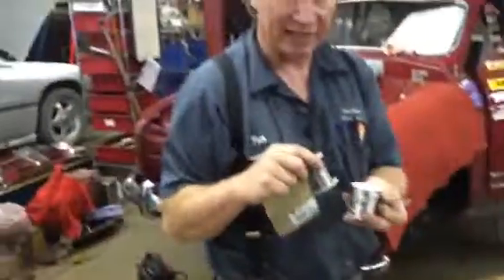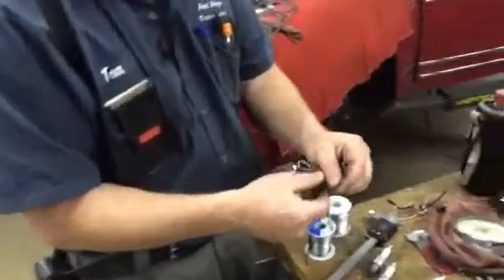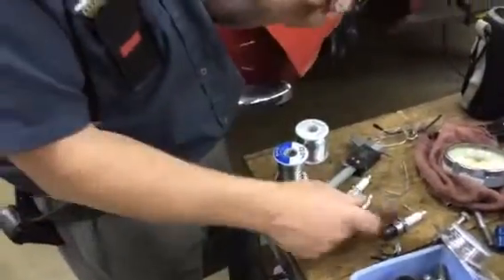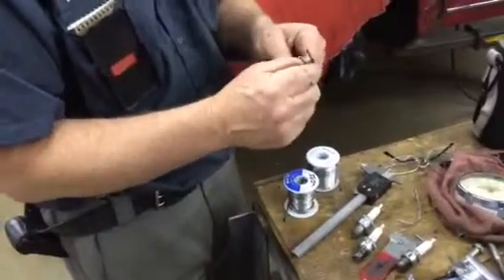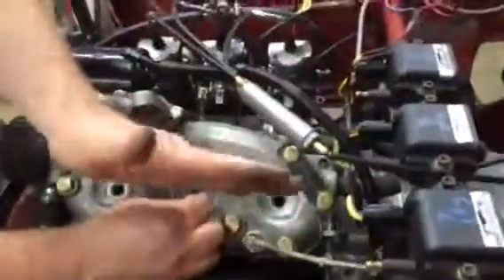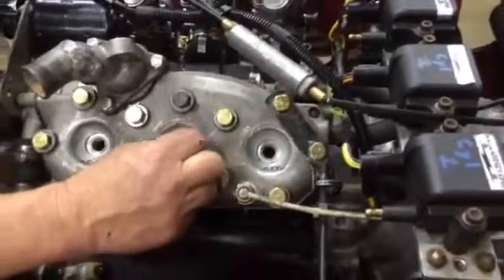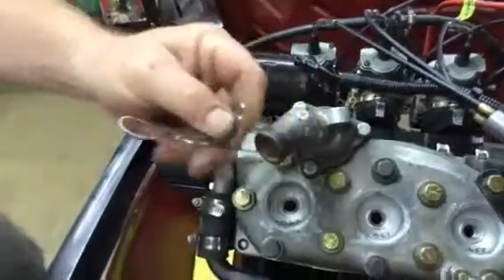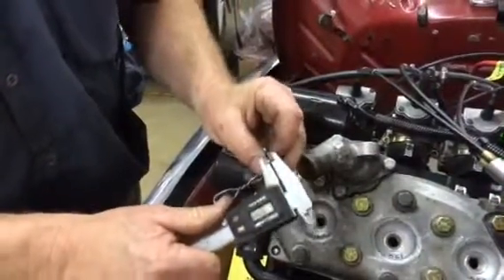Vintage Saab Two Stroke Head Squish Checking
How to check the squish in a vintage Saab 3 cylinder, two stroke engine.